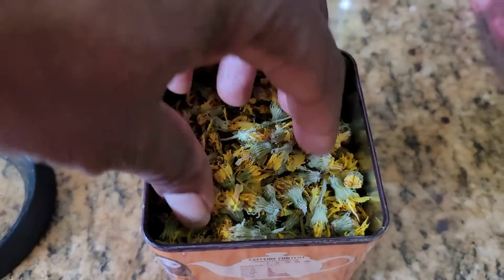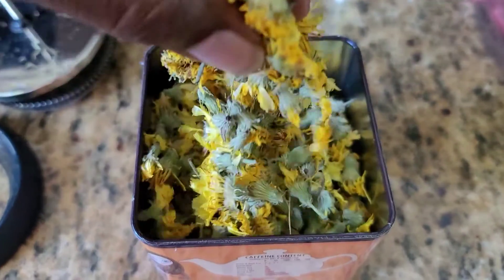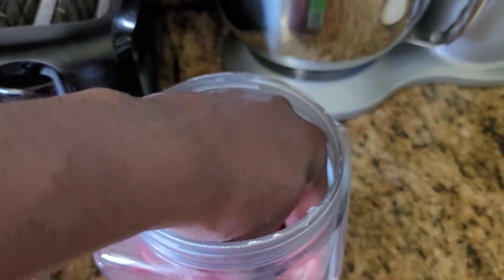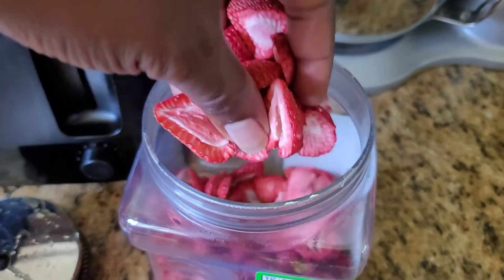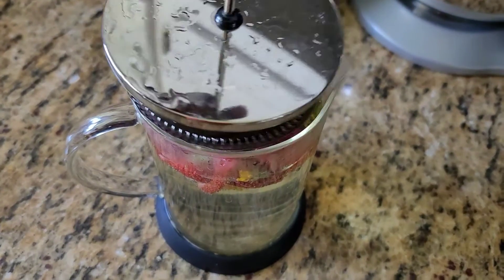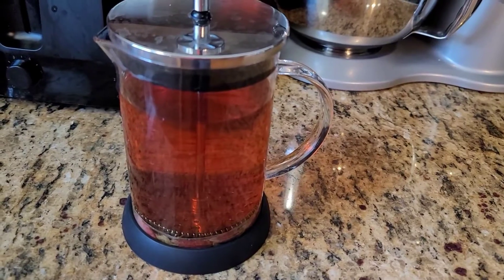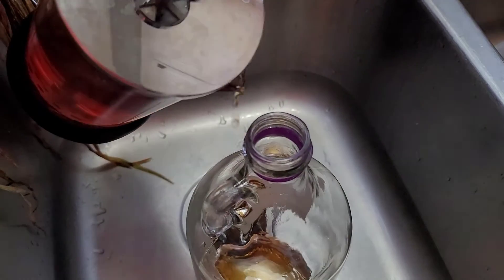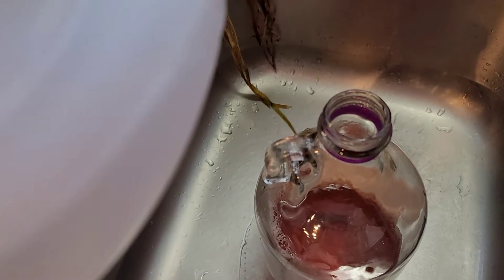Strawberry Infused Dandelion Iced Tea.